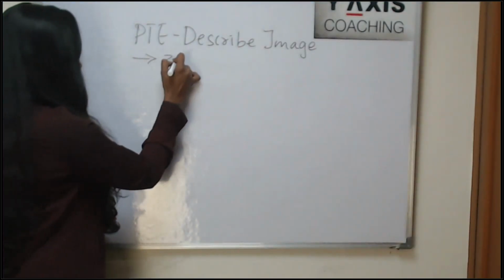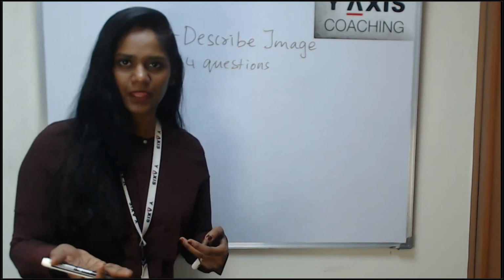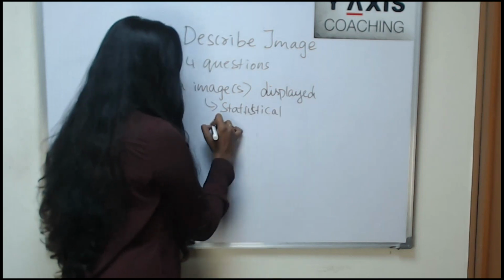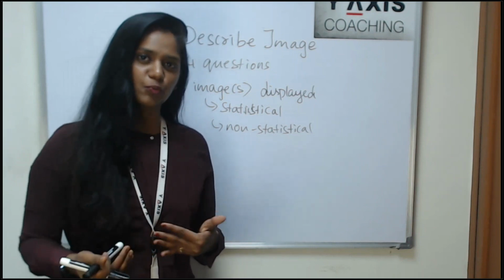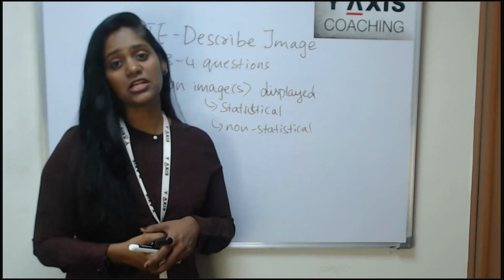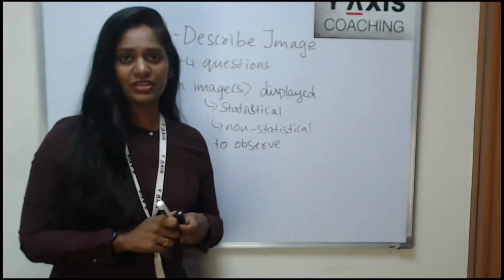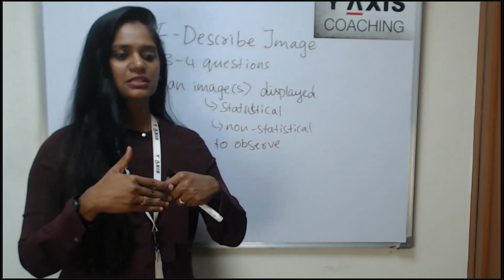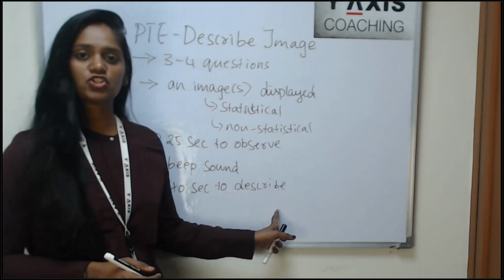PTE Speaking Understanding Describe Image - YAxis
🎙️📊 Whether you're a PTE aspirant or an English language enthusiast, our content is tailored to enhance your skills and boost your confidence in facing the Describe Image section.

✅ In-depth analysis of various image types
✅ Strategies to articulate your thoughts effectively
✅ Tips for time management during the exam
✅ Real exam scenarios and practice sessions
✅ Expert insights and feedback to refine your speaking skills